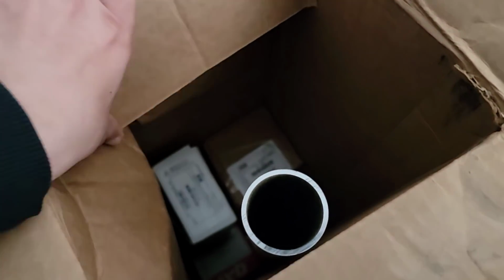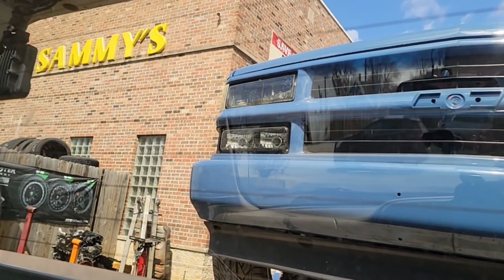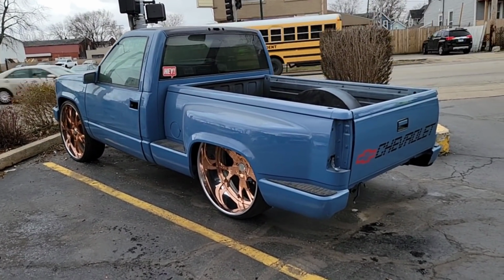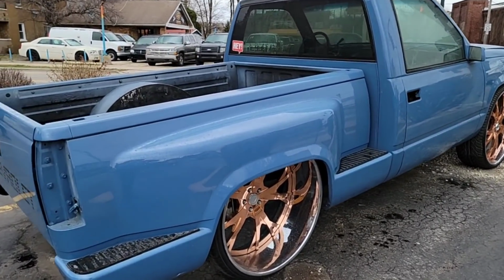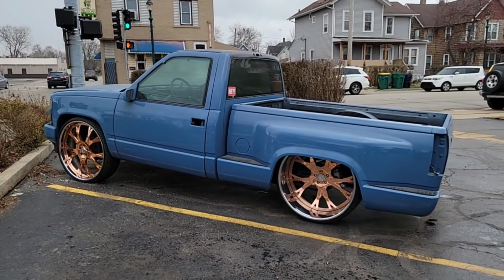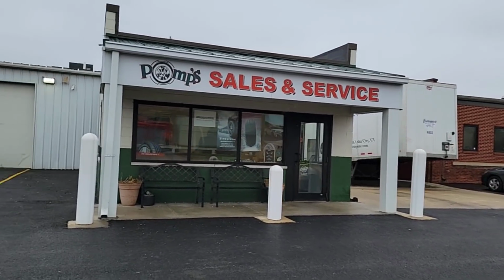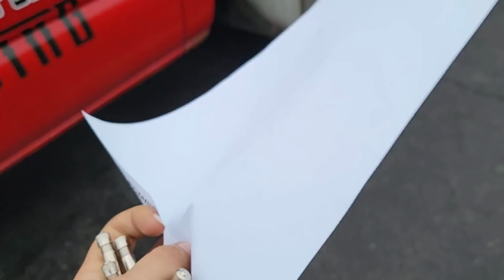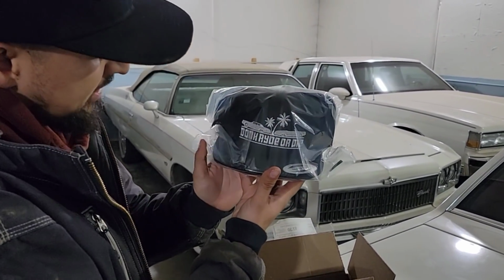La Felix gets new wheels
taking la Felix to sammys tire for suspension work and getting my new  28 inch wheels installed